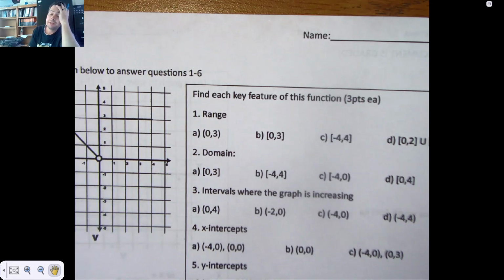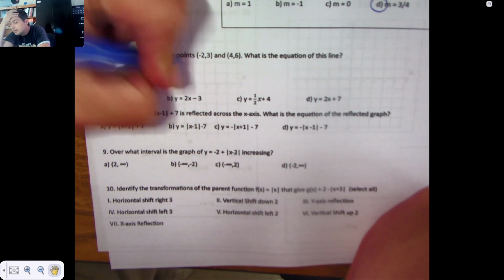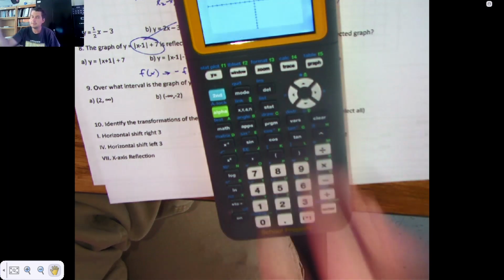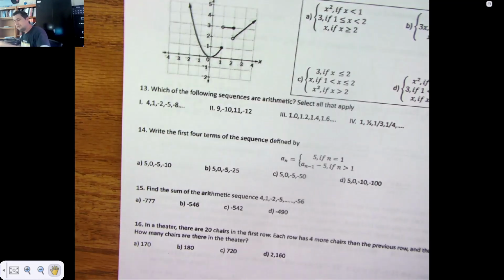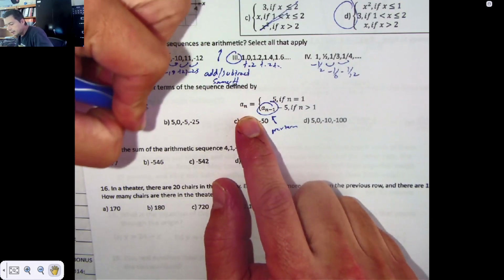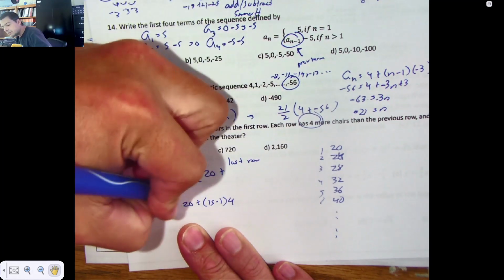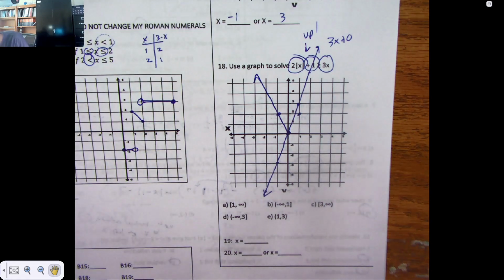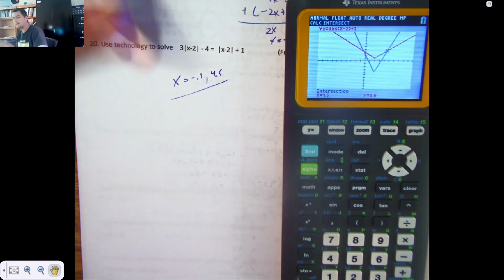envisionalgebra2test1.1-6 Worked Oout